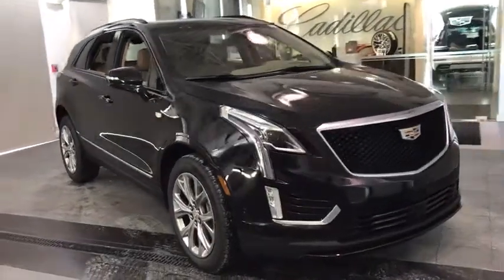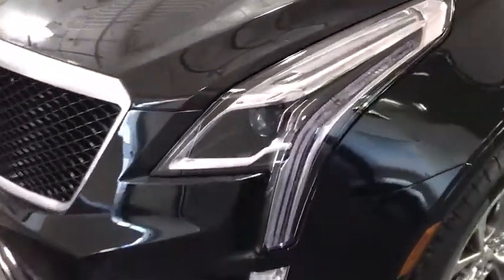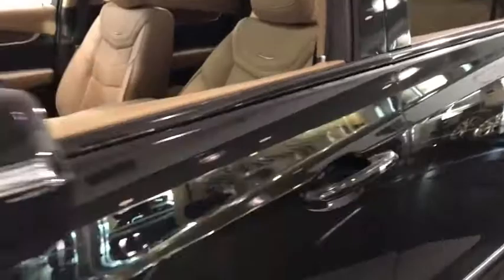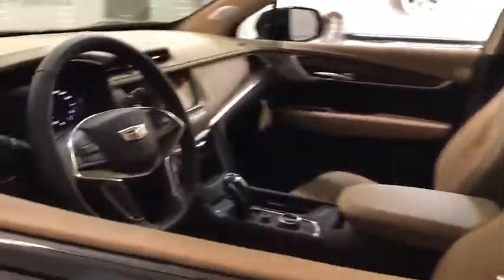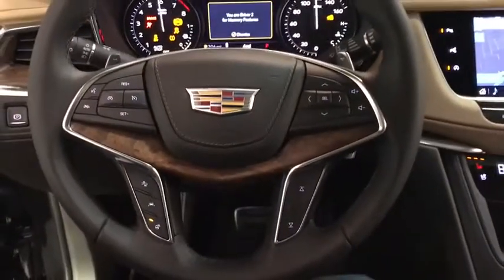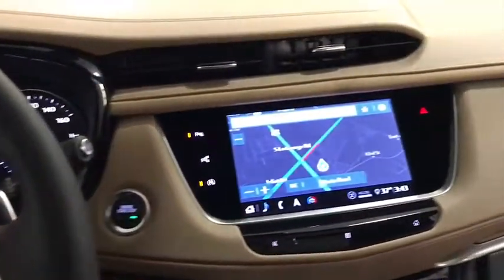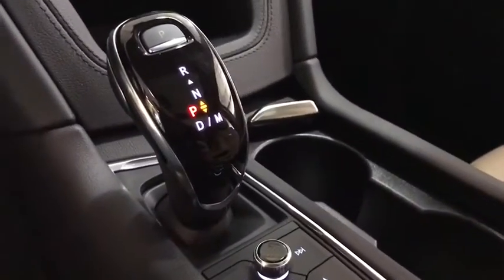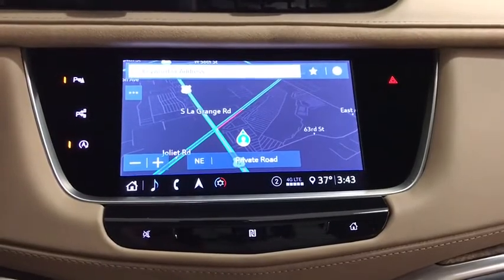2020 Cadillac XT5 Countryside, Lombard, La Grange, Palos Heights, Orland Park, IL 200411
STELLAR BLACK METALLIC New 2020 Cadillac XT5

2020 Cadillac XT5 AWD 4dr Sport - Stock#: 200411 - VIN#: 1GYKNHRS8LZ158805

Ettleson Cadillac
6201 S La Grange Road

NAV, Heated Leather Seats, Sunroof, Power Liftgate, Panoramic Roof, All Wheel Drive, SMART TOWING. FUEL EFFICIENT 25 MPG Hwy/18 MPG City! STELLAR BLACK METALLIC exterior and MAPLE SUGAR W/JET BLACK ACCENTS interior, Sport AWD trim CLICK ME! KEY FEATURES INCLUDE: Sunroof, Panoramic Roof, All Wheel Drive, Power Liftgate, Satellite Radio OPTION PACKAGES: PLATINUM PACKAGE includes Semi-Aniline leather seating (all rows), leather wrapped IP, console and door trim, microfiber sueded headliner, illuminated front door sill plates and (BB4) front and rear premium carpeted floor mats, ENHANCED VISIBILITY AND TECHNOLOGY PACKAGE includes (UHS) 8 color gauge cluster, (UV6) Head-Up Display, (UV2) HD Surround Vision, (UKK) Rear Pedestrian Alert, (DRZ) Rear Camera Mirror, (CWA) Rear Camera Mirror Washer and (UKG) Automatic Parking Assist with braking, DRIVER ASSIST PACKAGE includes (KSG) Adaptive Cruise Control - Advanced, (AX7) Automatic Seat Belt Tightening, (UGN) Enhanced Automatic Emergency Braking and (UVZ) Reverse Automatic Braking, CLIMATE CONTROL, TRI-ZONE AUTOMATIC with individual climate settings for driver, right-front passenger and rear passengers (includes rear air vents) Includes (KEM) Air Ionizer, (KU9) driver and front passenger ventilated seats and (KA6) heated rear outboard seats.), CADILLAC USER EXPERIENCE WITH EMBEDDED NAVIGATION, AM/FM STEREO with connected navigation providing real-time traffic, 8 diagonal color information display, 4 USBs, 2 auxiliary power outlets, personalized profiles for each driver's settings, Natural Voice Recognition, Phone Integration for Apple CarPlay and Android Auto capability for compatible phone, NFC (Near Field Communications) mobile device pairing, Connected Apps and Teen Driver Horsepower calculations based on trim engine configuration. Fuel economy calculations based on original manufacturer data for trim engine configuration. Please confirm the accuracy of the included equipment by calling us prior to purchase.